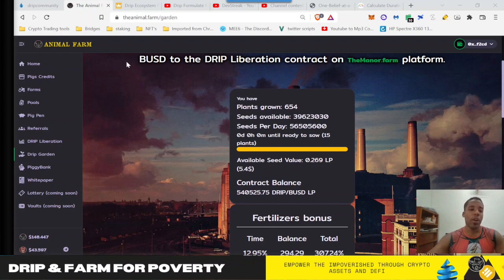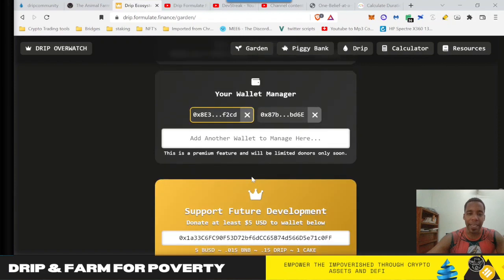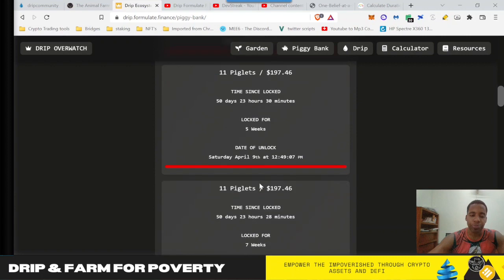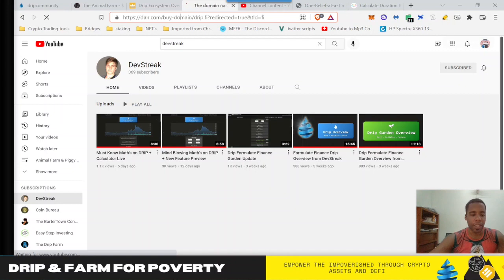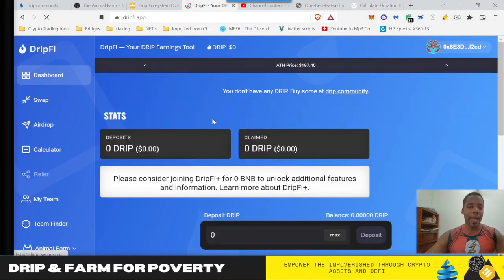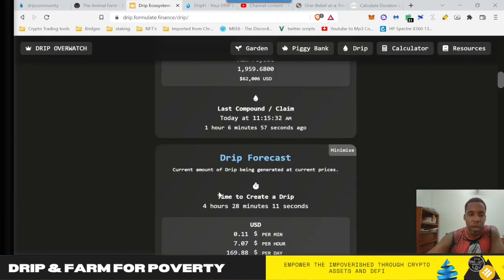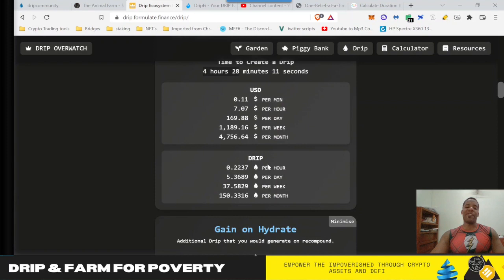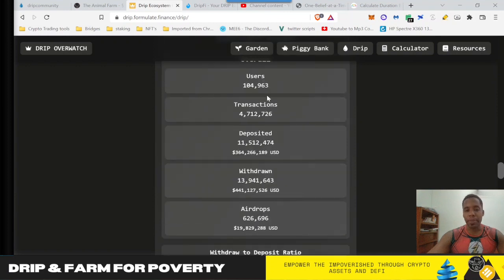Drip Animal Farm Piggy Bank Forex Shark ecosystem one tool to rule them all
Take the Pledge and see how 1000 Drippers are aiming to tackle global poverty!

If you resonate with this mission take the pledge to donate 1 claim per month to the Cambodian Children’s Fund.

We will be getting a point of contact to create a wallet we can donate to, once we hit 250 subscribers and/or 25 members on the team. If you are already on a team but want to join a meaningful mission you can join our Telegram group so we can keep you up to date on the progress.

Join the telegram group and get a FREE Drip PDF walking you through how to get started, FAQ’s and what drip is about. Great resource to share with anyone looking to get started with Drip